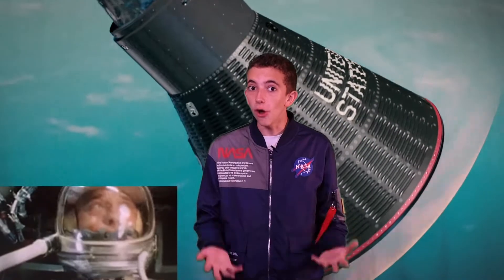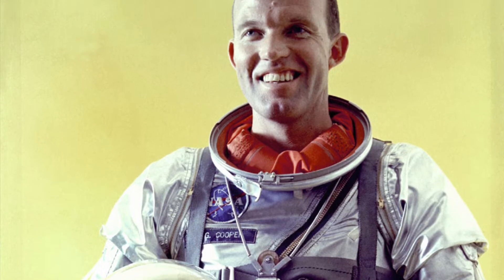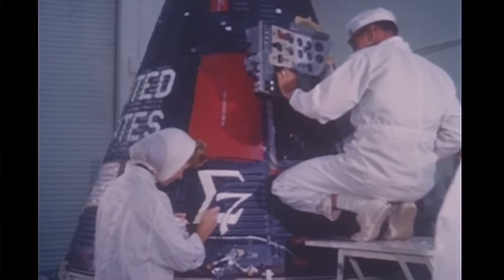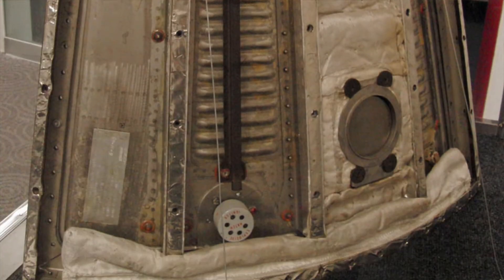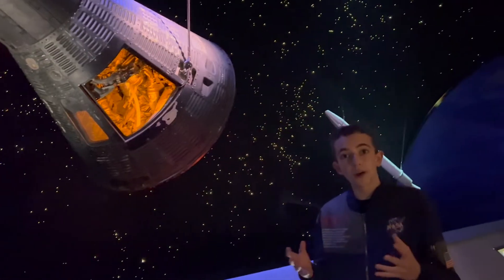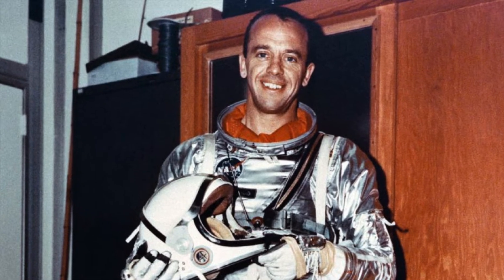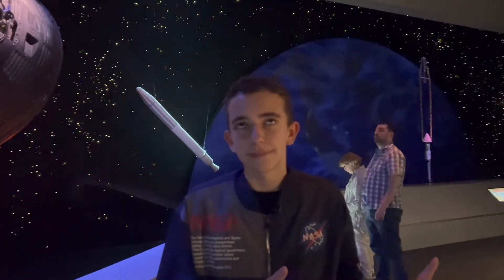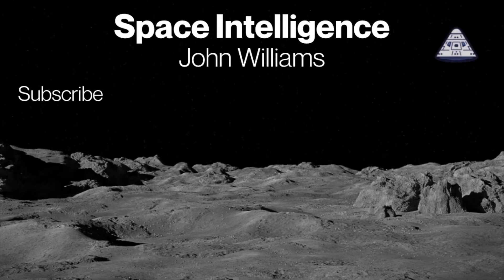Mercury Faith 7 Mission: Gordon Cooper's Capsule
John Williams shows the Mercury "Faith 7" capsule in Space Center Houston and explains how astronaut Gordon Cooper flew the last Mercury mission and the challenges he faced.
Space Intelligence shares fun facts and excitement about space history, current space missions and future space exploration. John Williams is an avid fan and space historian. His videos are designed to educate others to learn more about space history and technology.

Attributed content below:
Link: Spacecenter
Unlike the later Gemini and Apollo missions, each Mercury mission bore the number 7 to honor the teamwork and collaboration of the first seven astronauts in American history.

Space Center Houston is proud to have on display in Starship Gallery Faith 7, the final Mercury spacecraft to go into orbit. It is one of five flown Mercury spacecraft on display.

Piloted by Gordon Cooper, Faith 7 flew May 15-16, 1963, and was in orbit for 34 hours, 19 minutes and 49 seconds, orbiting the Earth 22.5 times. With that flight, Cooper set the record at the time for spaceflight by an American.

Cooper selected the name “Faith 7” for his spacecraft to express his faith in his fellow workers, his faith in the spaceflight hardware that had been so carefully tested, his faith in himself and his faith in God.

Early spacecraft were called “capsules” because they were so small.

“You don’t climb into the Mercury spacecraft, you put it on,” John Glenn once said.

The size and shape of the capsule was dictated by reentry requirements and the launching capability of the rockets available at the time. Scientists and engineers determined the capsule should have a rounded bottom to safely ablate heat when traveling through the atmosphere.

Both the Gemini and Apollo programs followed the basic design of Mercury. The spacecraft design for the current Orion program carries the same safe and successful design.

NASA
The final flight of Project Mercury launched May 15, 1963, from Pad 14 at Cape Canaveral Air Force Station in Florida. L. Gordon Cooper, the pilot of Mercury 9, named his capsule Faith 7. The number 7 recognized his status as one of the Original 7 astronauts. During a flight that was longer than all previous Mercury missions combined, Cooper conducted 11 experiments that included monitoring radiation levels, deploying a strobe beacon to see how well Cooper could track it, observing zodiacal lights, and taking photographs of the Earth. During his 17th orbit, Cooper transmitted slow-scan black and white television images back to the Mercury Control Center (MCC) at Cape Canaveral, the first TV transmission from an American crewed spacecraft. Although plans called for Cooper to sleep as much as eight hours, he slept only intermittently during portions of the flight.
Cooper orbited the Earth 22 times and logged 34 hours and 20 minutes in space, the longest US space flight at that time. Project Mercury gave NASA the confidence to move on to Project Gemini during which the critical techniques required to achieve a lunar landing before the end of the decade were mastered by two-person crews.

After some early launch failures, the first successful test of the single-seat spacecraft without an astronaut on board took place in December 1960, launched into a suborbital flight atop a Redstone rocket. A similar flight a month later carried Ham, a chimpanzee. Two crewed 16-minute suborbital flights flew in May and August 1961, with Alan B. Shepard and Virgil I. Grissom aboard, respectively. The first successful uncrewed Mercury orbital flight using the more powerful Atlas rocket launched in September 1961, followed by the orbital flight of Enos, another chimpanzee, in November

wikipedia
The Mercury-Atlas 8 flight of Walter Schirra on October 3, 1962, had been so nearly perfect that some at NASA thought that the United States should quit while it was ahead and make MA-8 the last Mercury mission rather than risk a future disaster. The argument that MA-8 should be the last Mercury mission held that NASA had pushed the first-generation Mercury hardware far enough, and taking more chances on another longer mission was not warranted; instead, NASA should move on to the Gemini program. Manned Spacecraft Center officials, however, believed that the Mercury team should be given the chance to test a human in space for a full day. In addition, all of the Soviet single-seat Vostok spacecraft launched after Vostok 1 lasted for more than a day; thus the Mercury 9 flight would bring the Mercury spacecraft up to the same level as that of the Soviets.